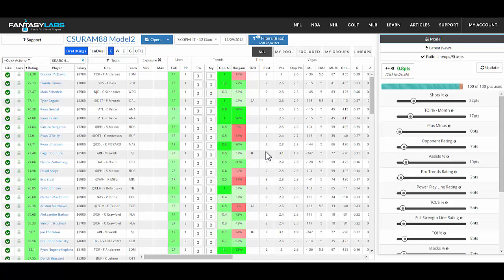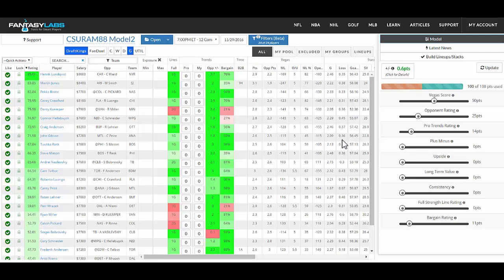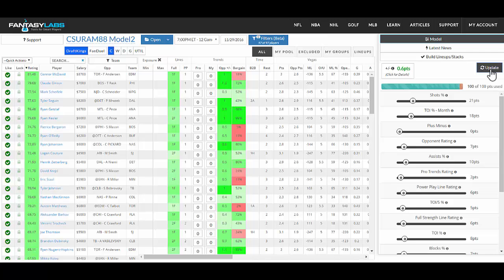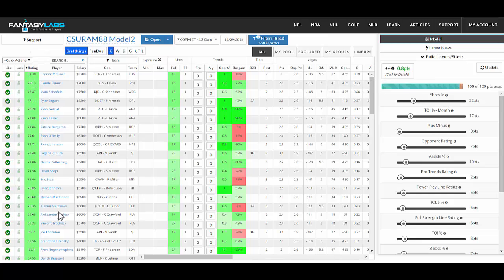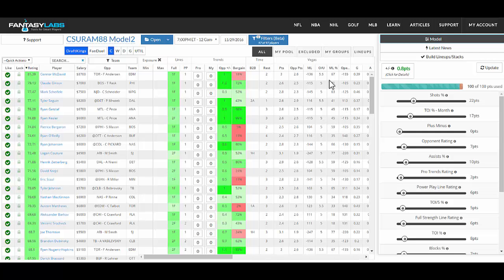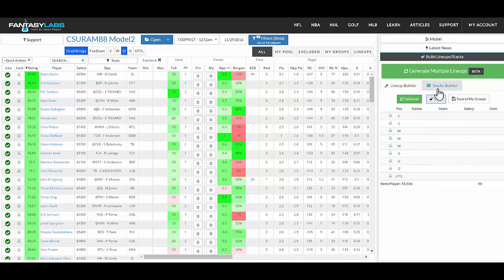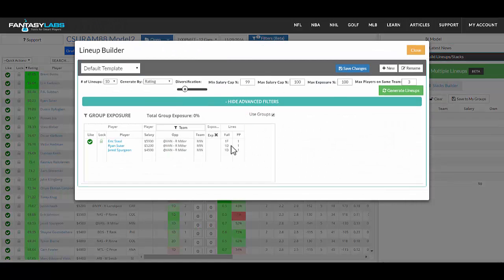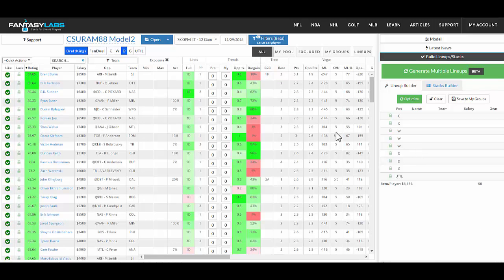FantasyLabs NHL Player Models Tutorial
Jonathan Bales gives an overview of the FantasyLabs Player Models for the new 2016-17 NHL product.